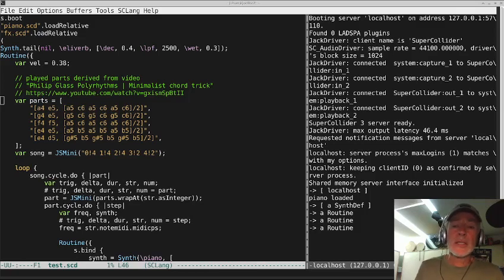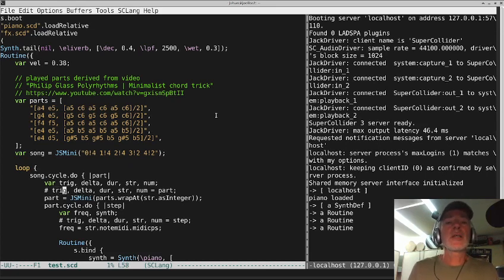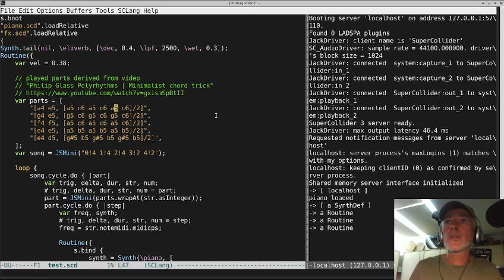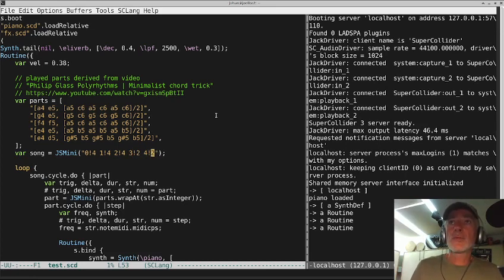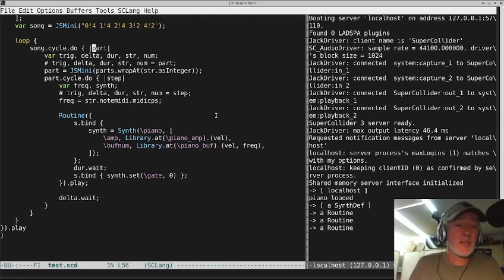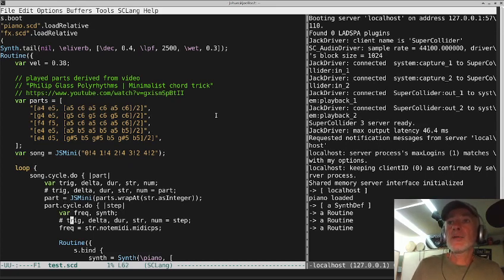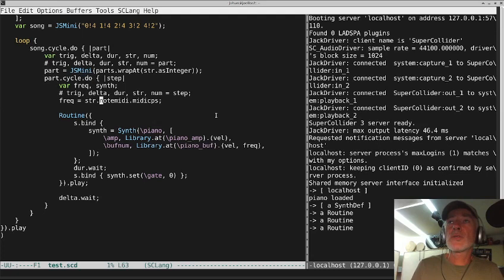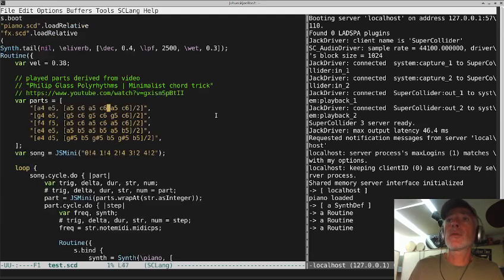JSMini: using mini-notation in SuperCollider without using patterns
This video shows a way in which you can use mini-notation in SuperCollider Routines or other looping constructs of your own instead of in SuperCollider Pattern classes.

The JSMini class is part of the Pmini quark.

The piano samples are free samples i found somewhere a long time ago but i do not know where from. I do know that they were free to use.